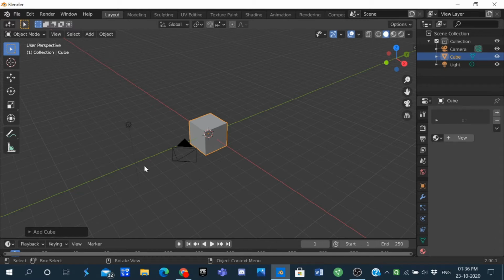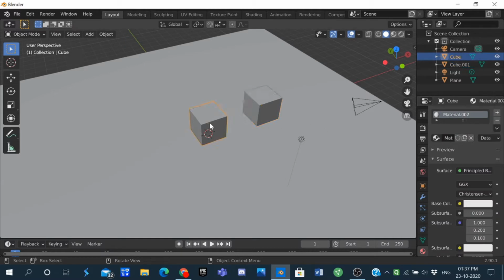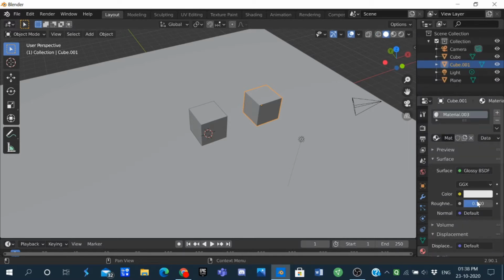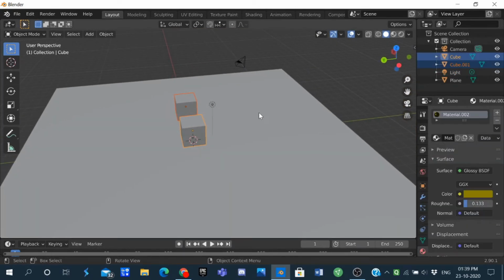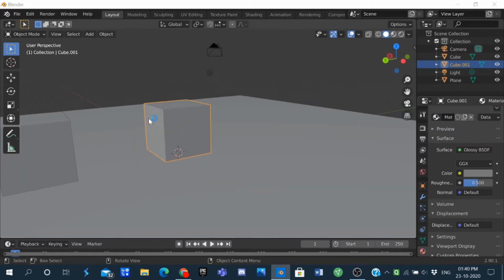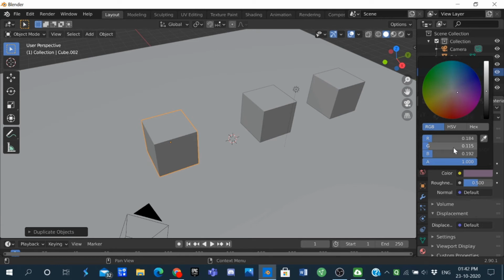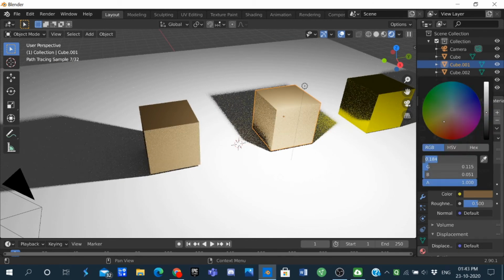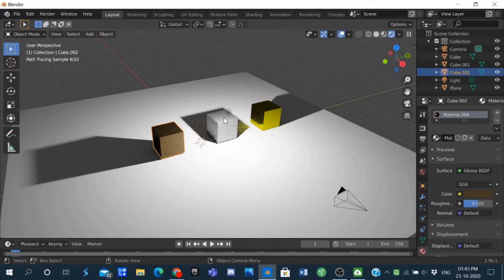How to make objects Gold Silver or Copper in Blender 2.9 !!!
hi guys in this video i will show you how to make objects gold silver or copper in blender 2.9 in just 5 min.